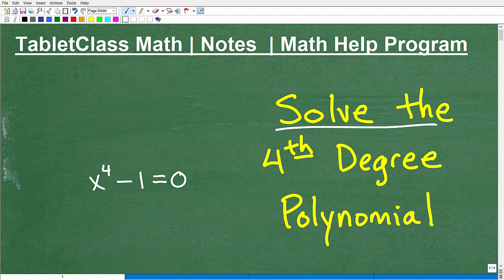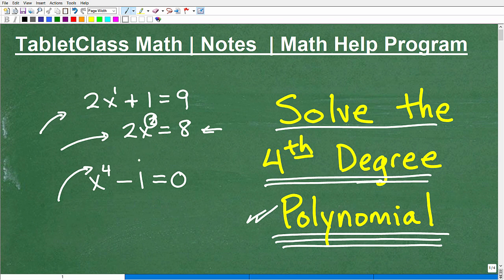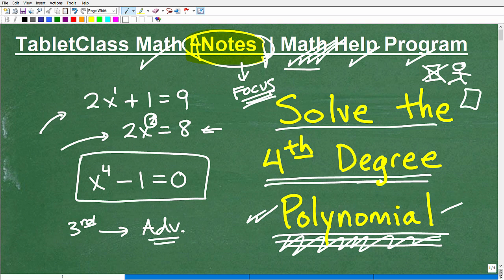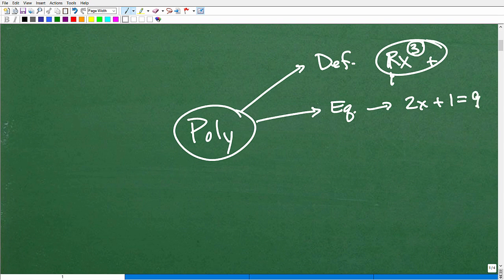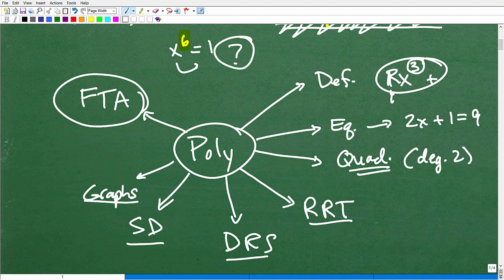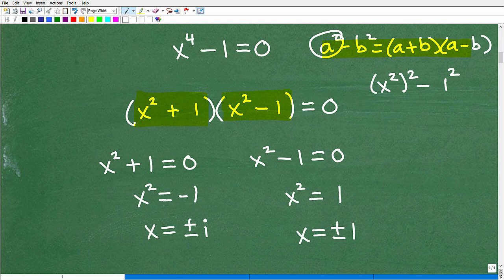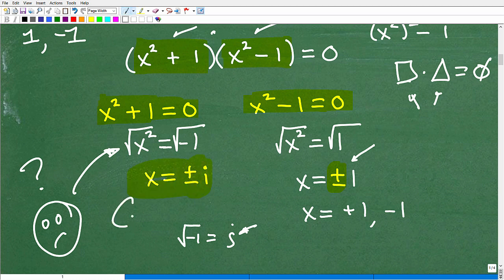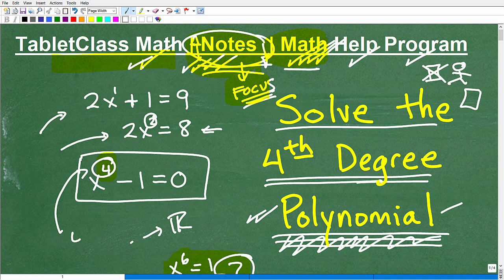Let’s solve the 4th Degree POLYNOMIAL EQUATION….step-by-step….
Math help with solving a 4th degree polynomial by factoring.  For more math help to include math lessons, practice problems and math tutorials check out my full math help program